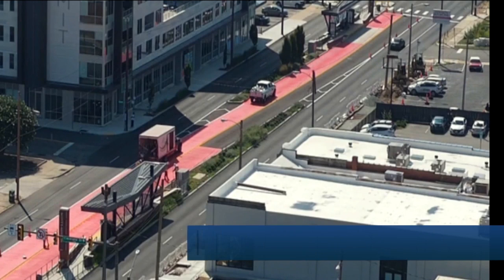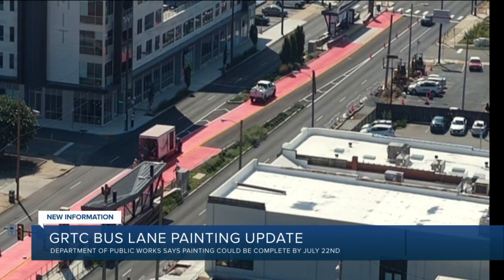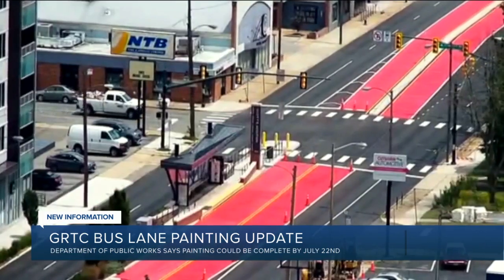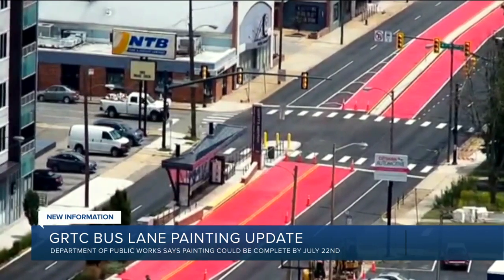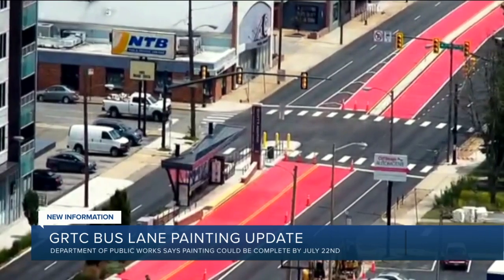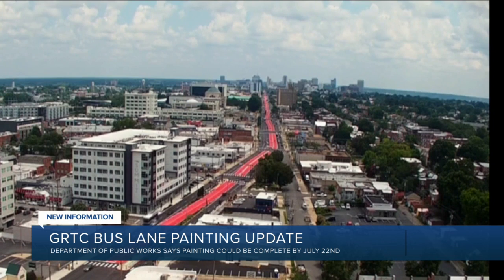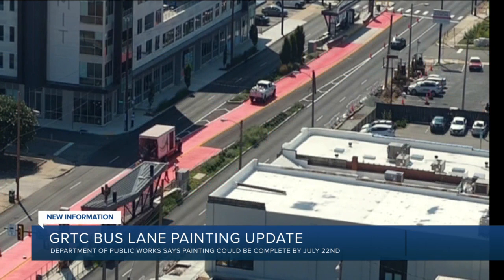Crews finish painting Broad Street Pulse lanes red